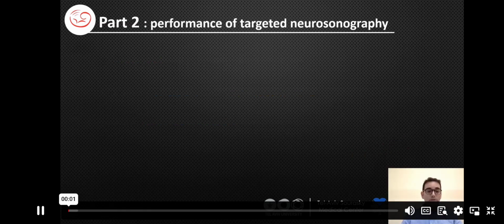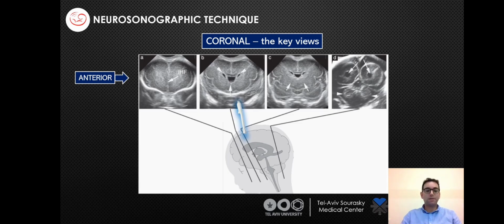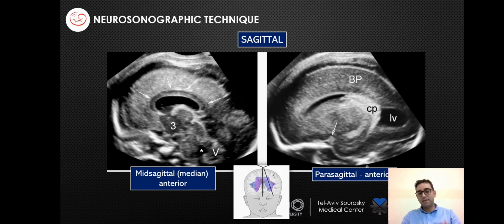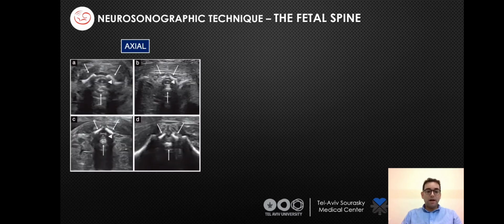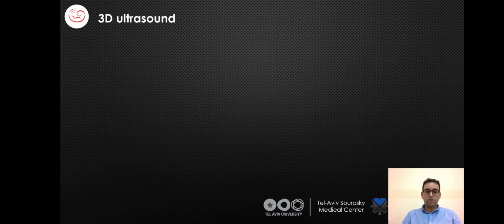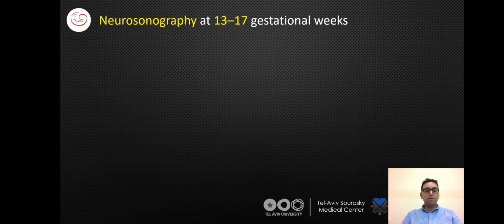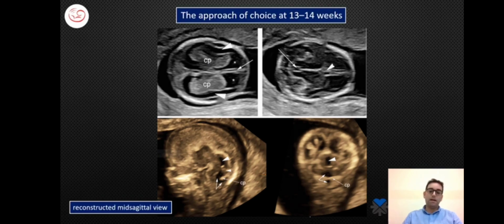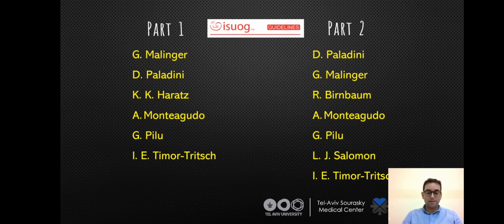19 tháng 7, 2025